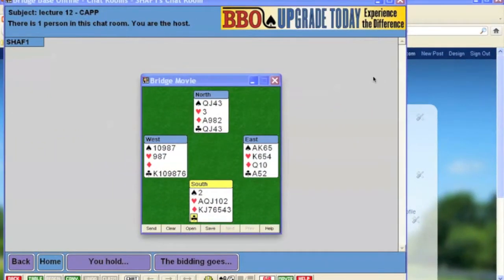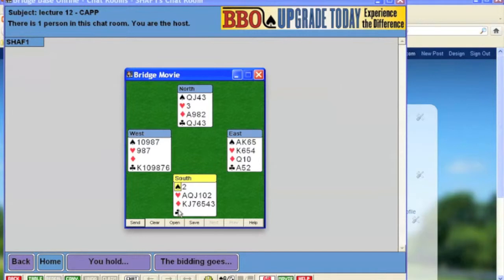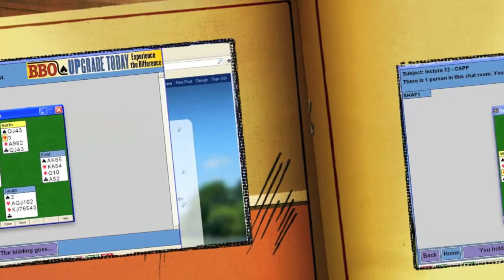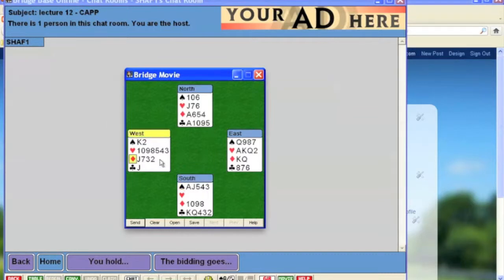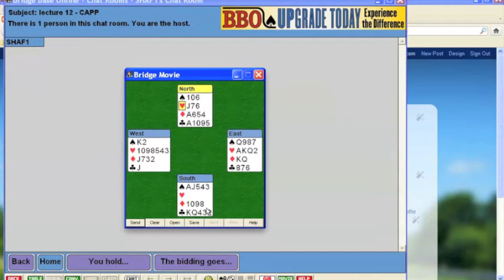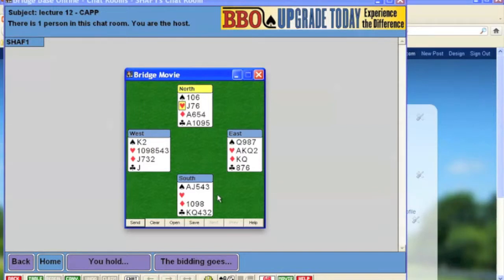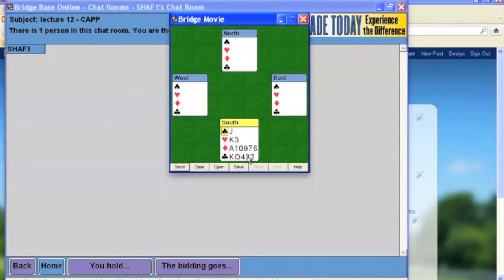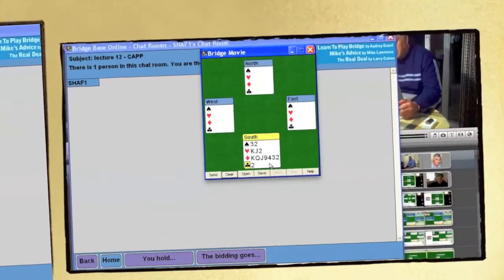Bridge. the card game - Lesson 12 - CAPP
Want to play Bridge the card game? Tune in for an introduction. Great fun, innovative, and the most skillful game on this planet.